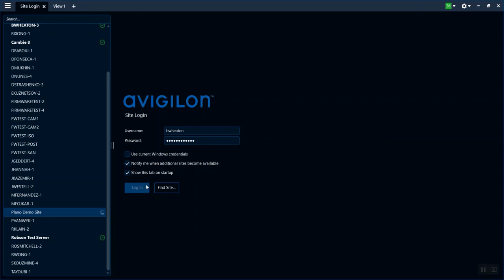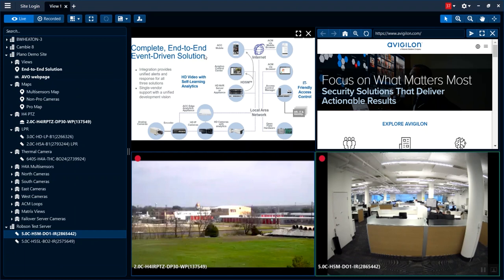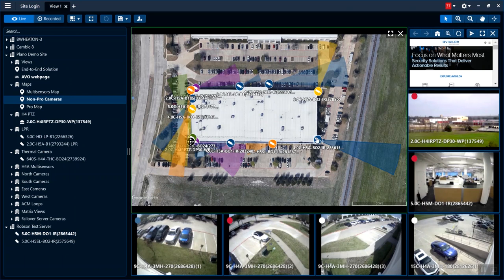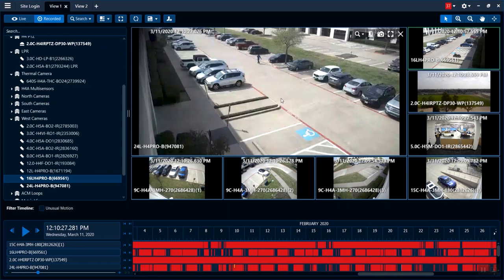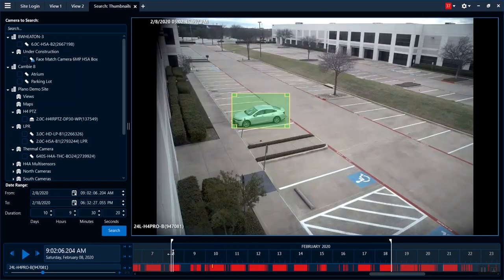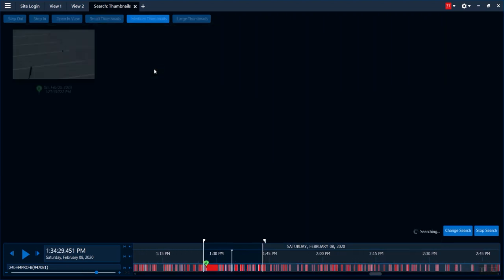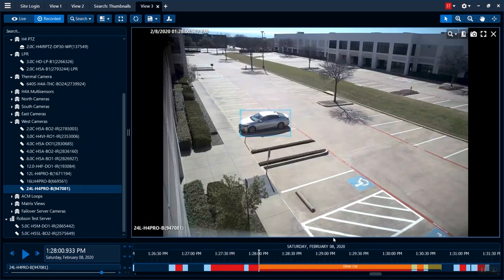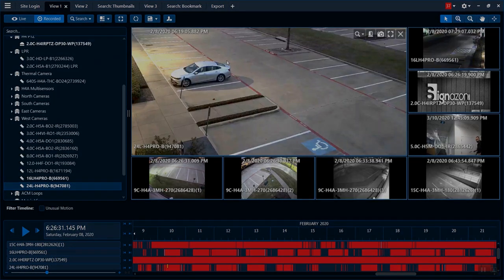How to Use Avigilon UNITY/ACC Software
This is a quick and useful How-To video covering the basic operation of your Avigilon UNITY or ACC surveillance system.

UNITY is the latest version, replacing ACC 7. The interface and usability is essentially the same.  This video is using ACC 7, but it will also be helpful for learning how to use your UNITY systems.

The UNITY Cloud is a separate video and login. Also, separate from Avigilon Alta (AVA).

Solar Security started as a family-run company in 2009 as a local provider of commercial security and surveillance solutions. Today, We are a multi-state security integrator focused on remote, high-risk applications that provide the end user with reliable and accurate performance for many years to come. Our repeat customers and partners are some of North America’s largest renewable energy developers, general contractors, and EPCs.

Solutions include:
- Complete security system design and installation
- Off-grid power systems designed to never shut off
- Wireless mesh networks that stream high bandwidth video across miles for years to come
- Radiometric systems that help prevent thermal runaway events by powering off equipment and monitoring performance
- Pre-integrated security systems including power and internet, that arrive onsite ready to be functional in just a few hours

After protecting 7.7 gigawatts of power plants and 59,000 acres, Solar Security has proven to be the premier choice across North America.